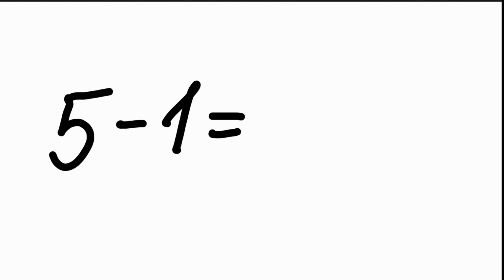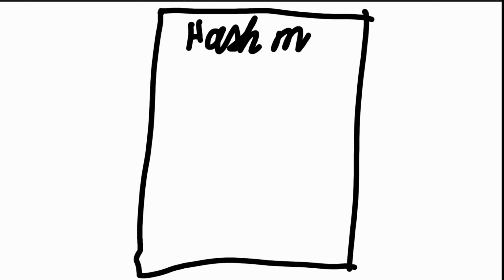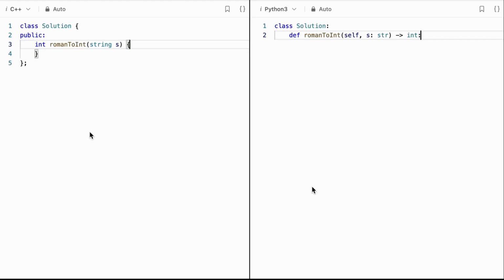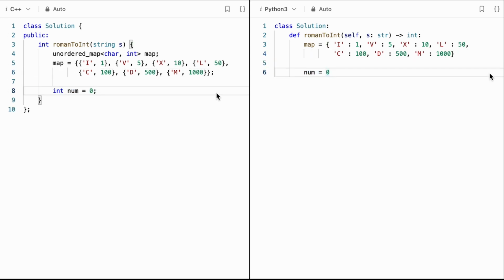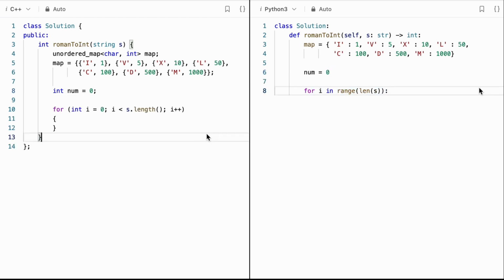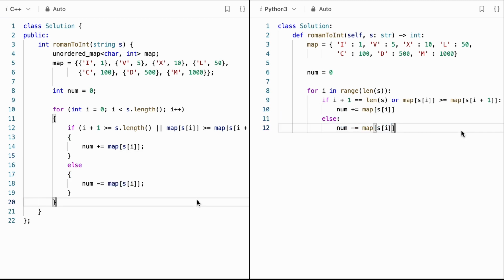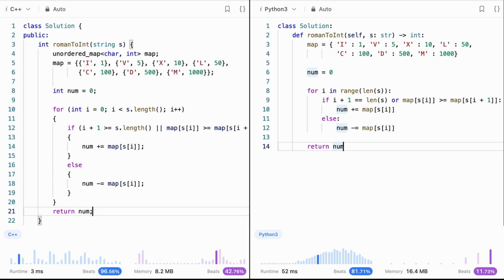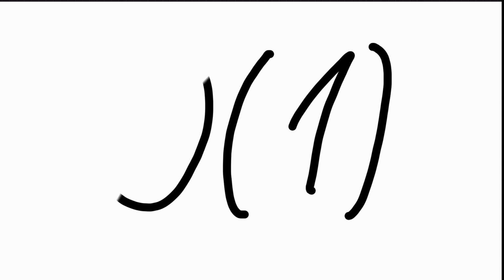ROMAN to INTEGER LeetCode: From Ancient Rome to Modern Math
In this tutorial, we dive into solving the "Roman to Integer" problem from LeetCode. 🧩✍️ If you've ever wondered how to convert those fascinating Roman numerals into their equivalent integer values, you're in the right place! 🤓

🔗 Problem Description:
The Roman to Integer problem involves converting a Roman numeral string into its corresponding integer value. With a set of rules guiding the conversion process, this challenge tests your string manipulation skills, algorithmic thinking, and problem-solving prowess.

🚀 Why Watch:
Whether you're preparing for coding interviews, brushing up on algorithms, or just looking to expand your coding skills, this video has something for you. By the end of this tutorial, you'll have a solid grasp of how to tackle the Roman to Integer problem efficiently and effectively.

🎓 Who is this for:
👨‍💻 Coding enthusiasts looking to enhance their problem-solving abilities.
🎯 Job seekers preparing for technical interviews.
📚 Computer science students or educators exploring algorithms.
💡 Anyone curious about Roman numerals and their conversion!

🔔 Stay Updated:
Don't miss out on future coding tutorials, algorithm explanations, and problem-solving strategies!